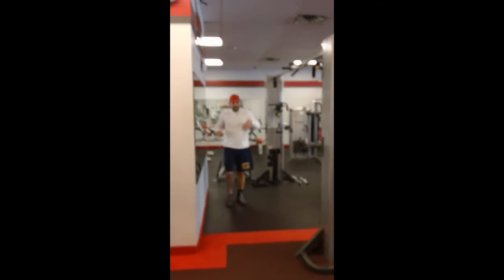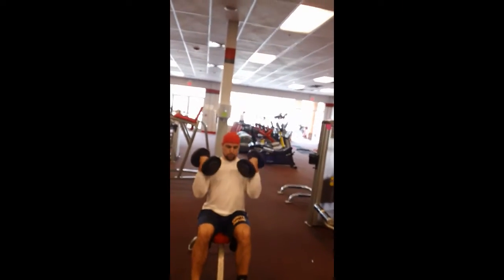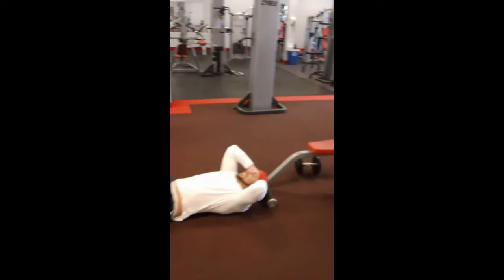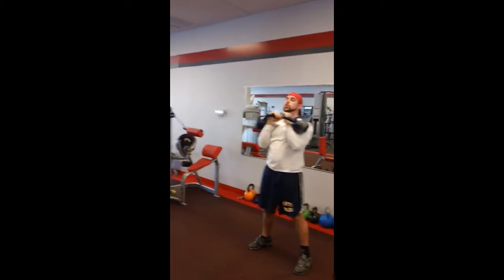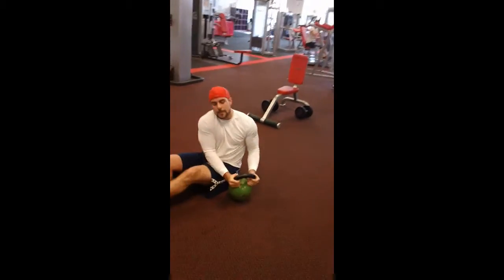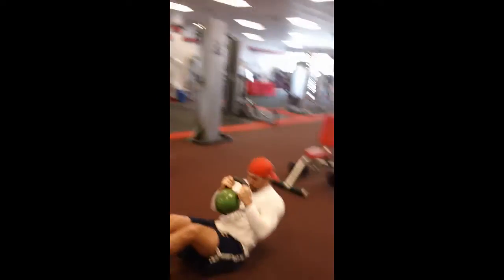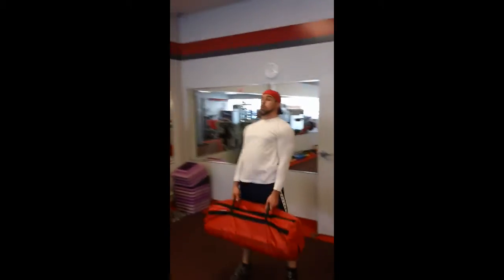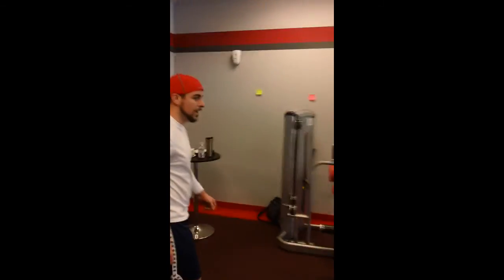KettleSnap client "Dan"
Jersey Shore prep workout! LOL